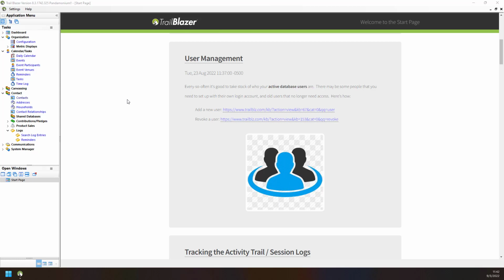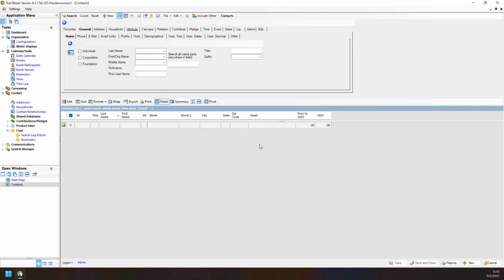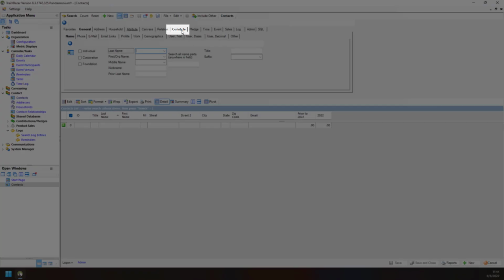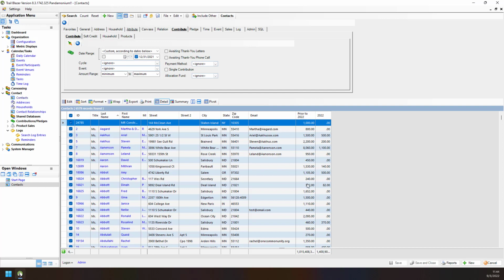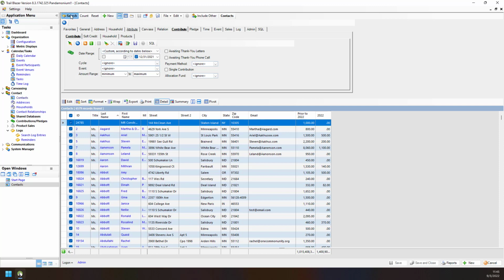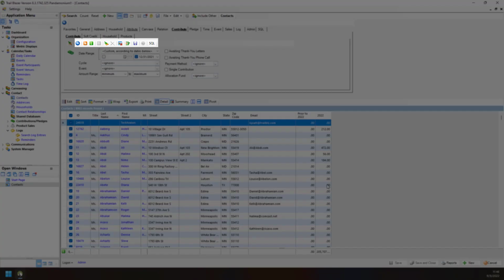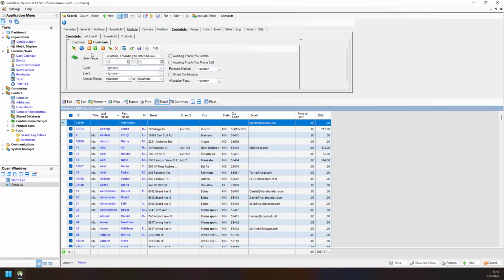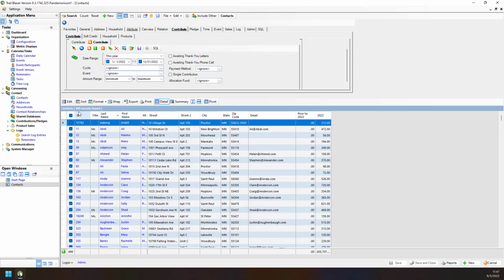Find your new donors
This walkthrough will take you step-by-step through finding your newly acquired donors.